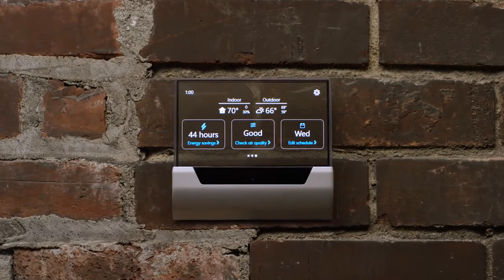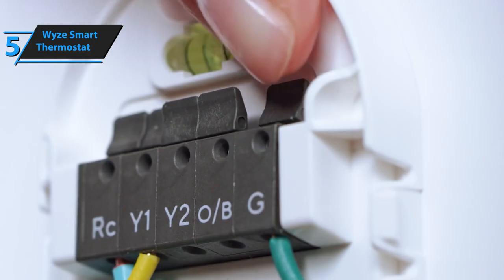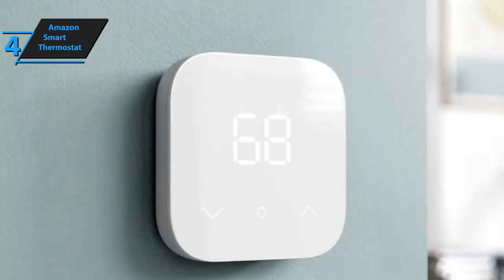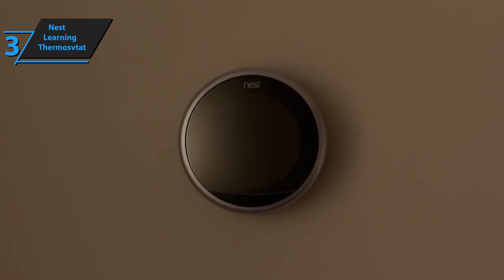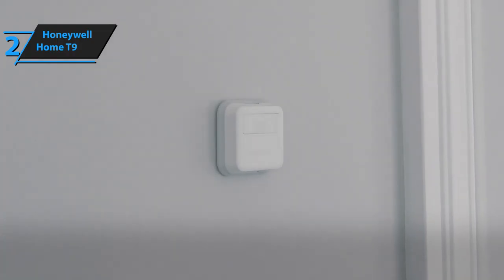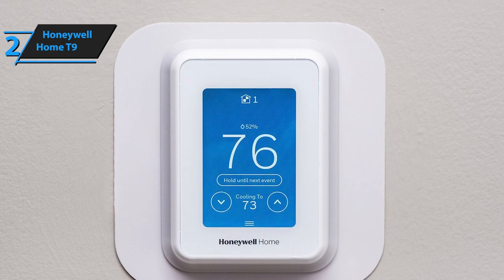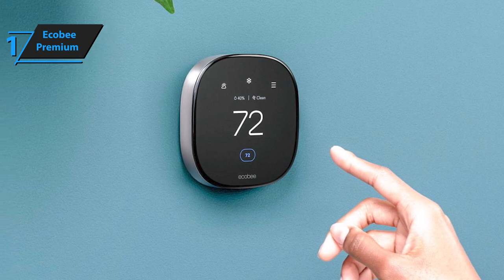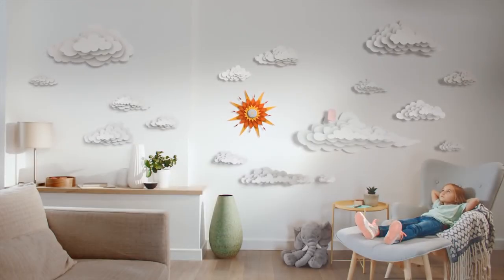Top 5 BEST Smart Thermostats of (2023)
➜ Links to the best Smart Thermostats 2023 we listed in this video:

►US Links◄
➜ 5. Wyze Smart Thermostat - 405Owhe
➜ 4. Amazon Smart Thermostat - 3LR8gRk
➜ 3. Nest Learning Thermostat - 3lwEAyg
➜ 2. Honeywell Home T9 Smart Thermostat - 42uOrVX
➜ 1. Ecobee Smart Thermostat Premium - 3nezSWz
►UK Links◄
➜ 5. Wyze Smart Thermostat - 3lwEGpC
➜ 4. Amazon Smart Thermostat - 3yYA3aZ
➜ 3. Nest Learning Thermostat - 3FJ2sFR
➜ 2. Honeywell Home T9 Smart Thermostat - 3FIcZ42
➜ 1. Ecobee Smart Thermostat Premium - 42zCONG
►CA Links◄
➜ 5. Wyze Smart Thermostat - 3TD6zsB
➜ 4. Amazon Smart Thermostat - 3TEcDS0
➜ 3. Nest Learning Thermostat - 3FIKLWQ
➜ 2. Honeywell Home T9 Smart Thermostat - 3TJ3reX
➜ 1. Ecobee Smart Thermostat Premium - 40x1hS1

We have just laid out the top 5 best Smart Thermostats 2023. In 5th place is the Wyze Smart Thermostat, our pick for the best budget smart thermostat. In 4th place is the Amazon Smart Thermostat, our pick for the best Amazon smart thermostat. In 3rd place is the Nest Learning Thermostat, our pick for the best design smart thermostat. In 2nd place is the Honeywell Home T9 Smart Thermostat, our pick for the best remote sensors smart thermostat. In 1st place is the Ecobee Smart Thermostat Premium, our pick for the best overall smart thermostat.